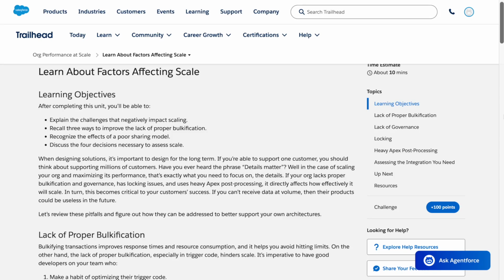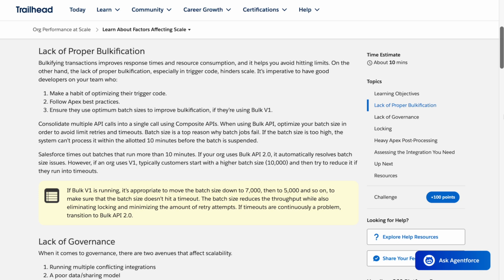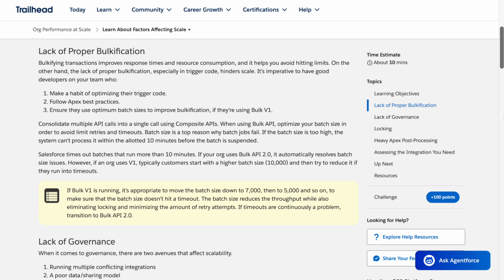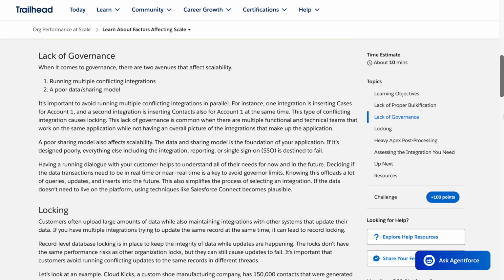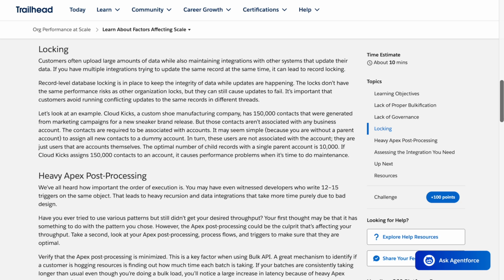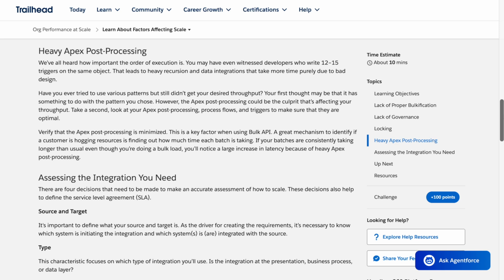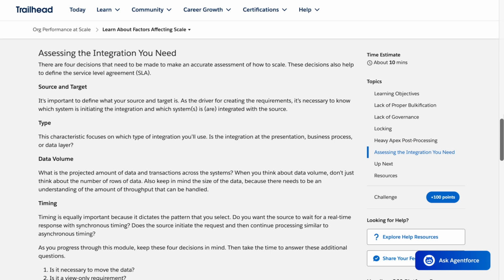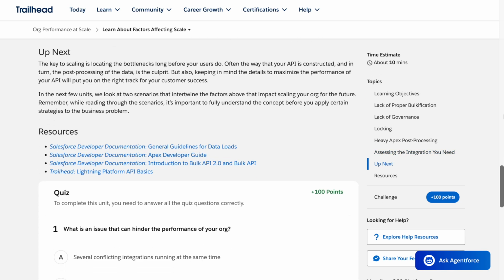Org Performance at Scale | Learn About Factors Affecting Scale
In this video, I complete the lesson “Learn About Factors Affecting Scale” from the “Org Performance at Scale” module.
9:02 Answers